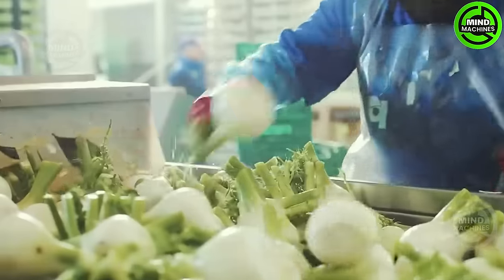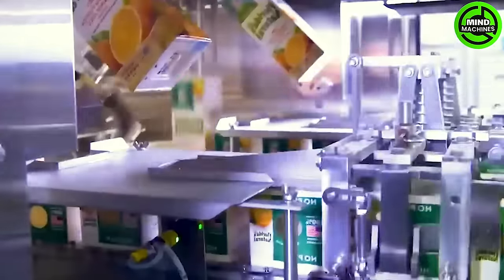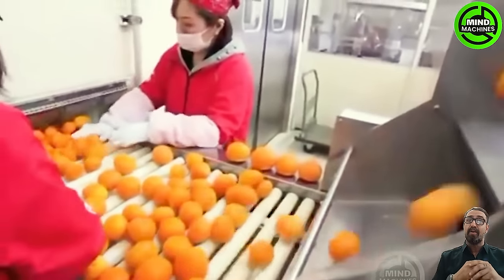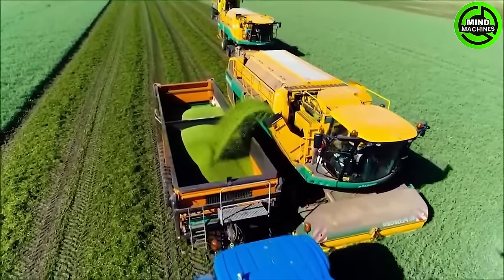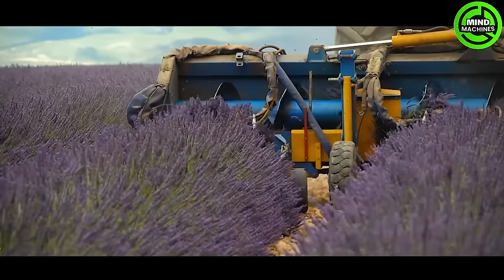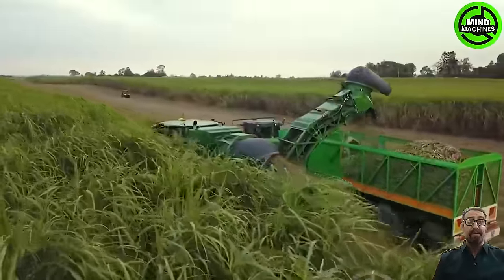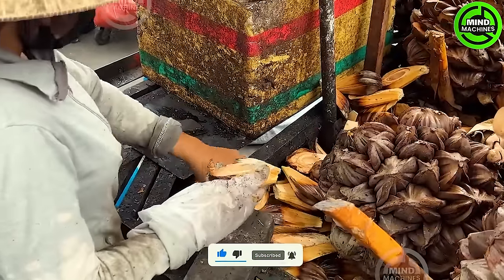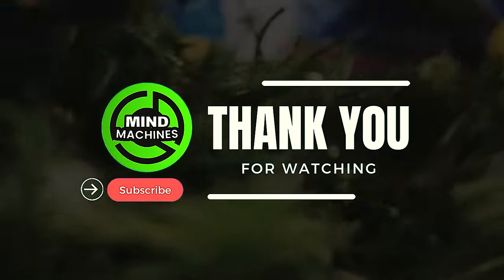The Most Modern Agriculture Machines That Are At Another Level, How To Harvest Leeks In Farm ▶1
Welcome to the frontier of agriculture's future, where pioneering technology and groundbreaking innovation intersect. Embark on a journey through the evolution of agricultural machinery, redefining precision and efficiency. Step into the fields of tomorrow, witnessing machines that signify the remarkable potential shaping the future of farming. Come along!
0:00 Introduction
0:25 Harvest Leeks
6:25 Harvest Pineapples
16:18 Harvest Oranges
27:40 Harvest Tomatoes